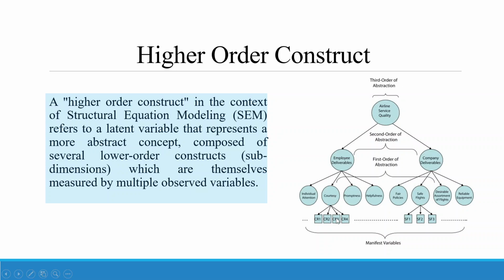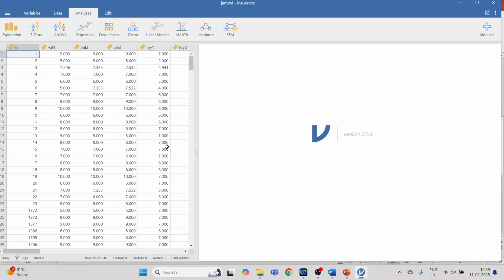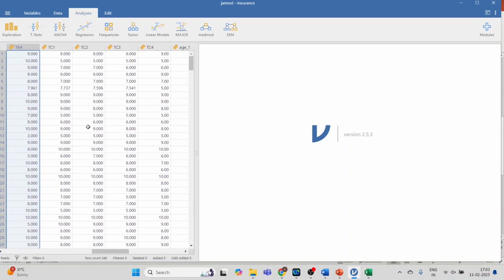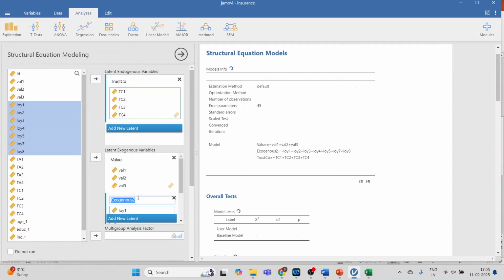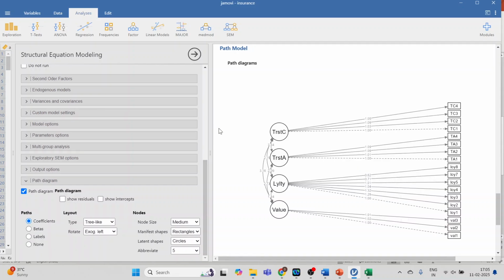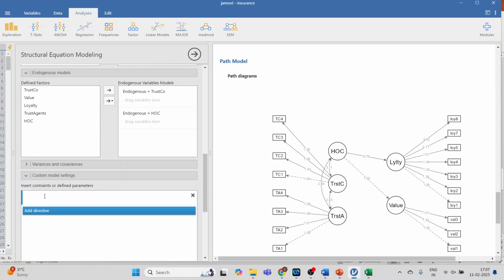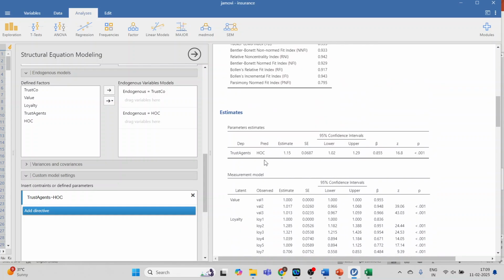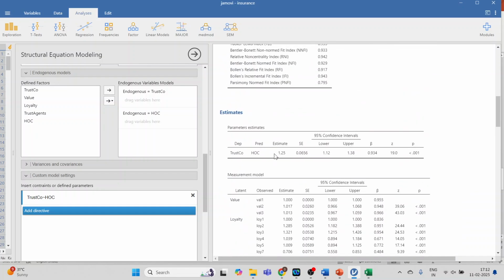11. Working on Higher Order Constructs in JAMOVI || Dr. Dhaval Maheta